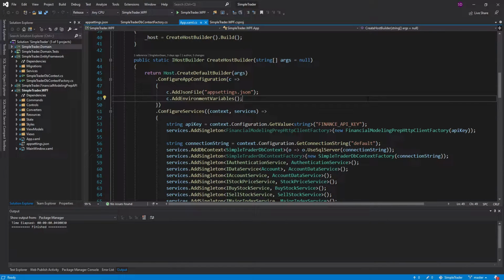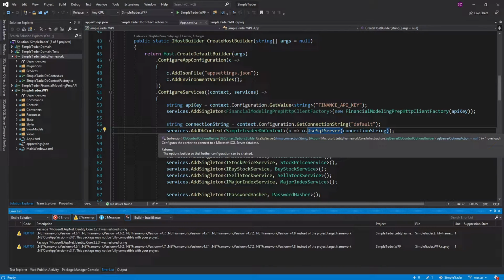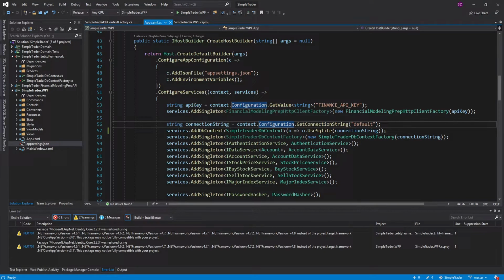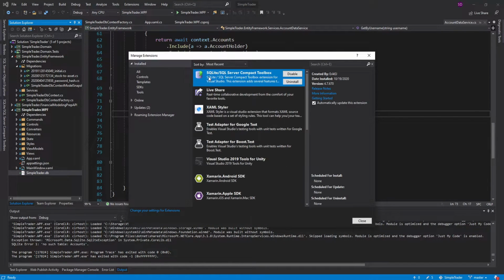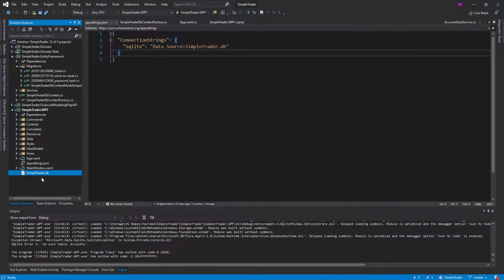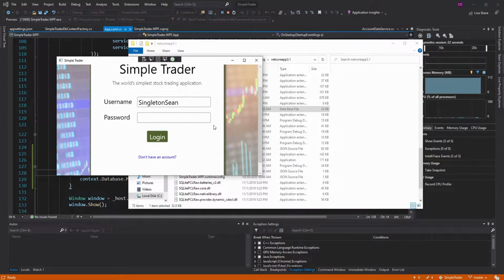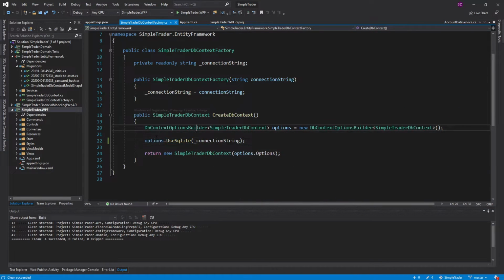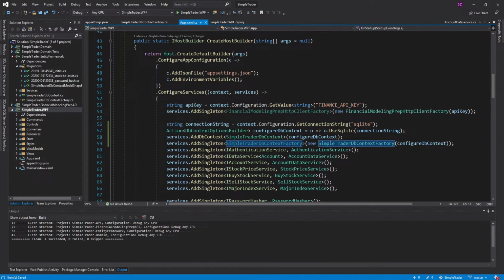Configuring SQLite w/ Entity Framework Core - FULL STACK WPF (.NET CORE) MVVM #26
Learn how to configure SQLite with Entity Framework Core. SQLite is a file database solution that requires little to no user configuration to setup. In many cases, SQLite is a feasible database solution.